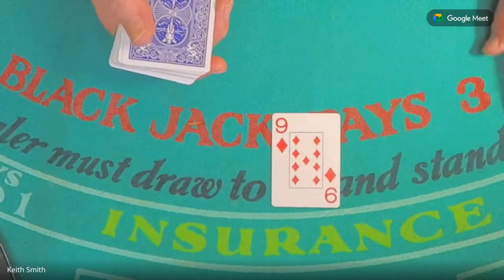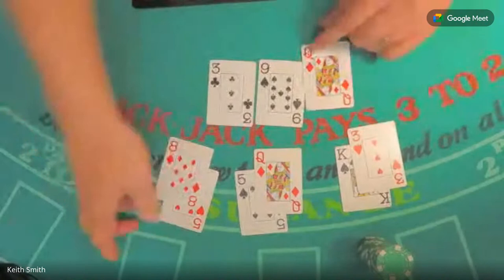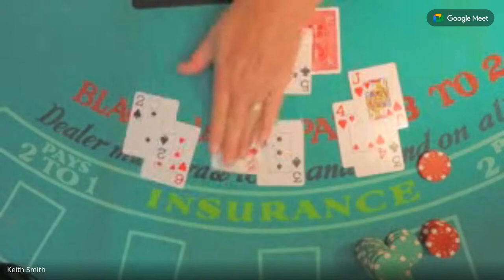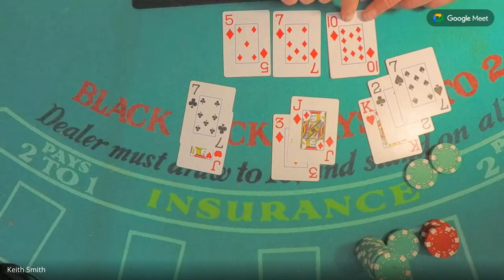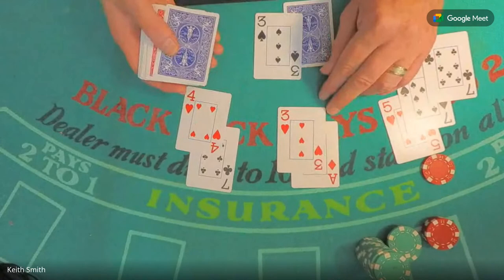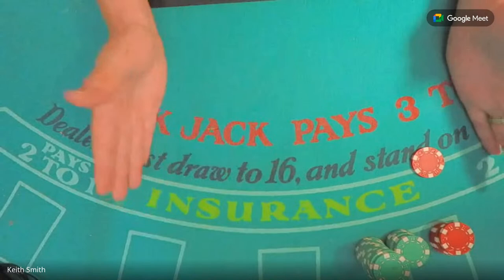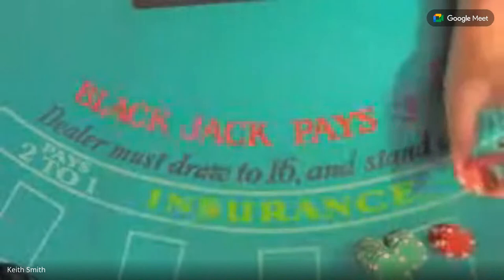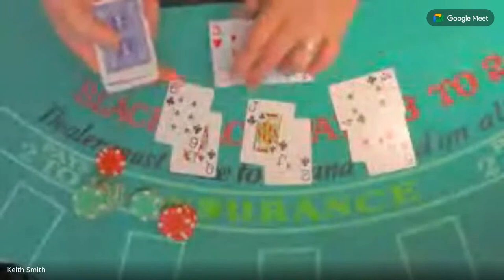Blackjack First Base Strategy Practice Session 09.05.2023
Welcome to the BeatTheCasino.com YouTube channel! Here, you'll find expert Baccarat and Blackjack strategies, tips, and insights to help you conquer the casino. Our videos cover a wide range of topics, from mastering casino games to understanding the latest trends in gambling.

Gain access to exclusive content, connect with fellow enthusiasts, and learn from the best.

Enhance your game with our suite of Baccarat apps, available on the Google Play Store:

Follow Us On X for Updates and Tips from the Casinos